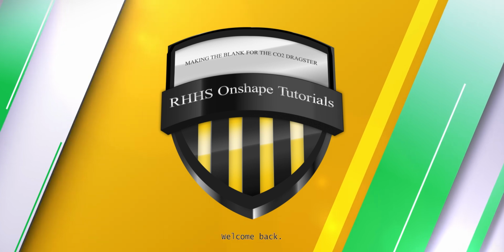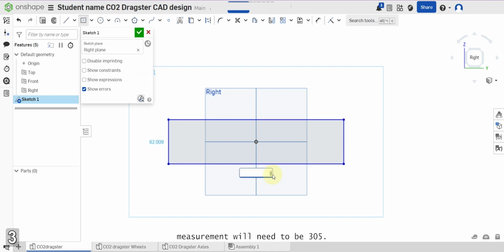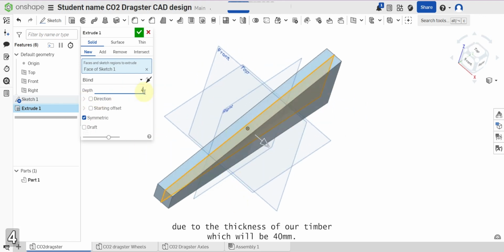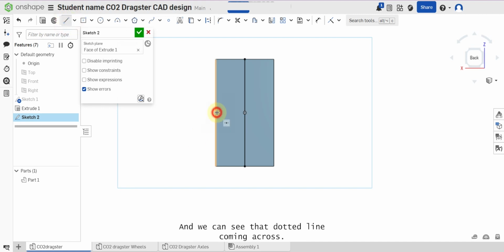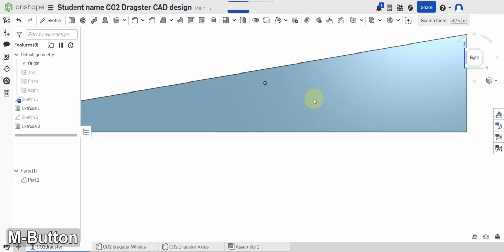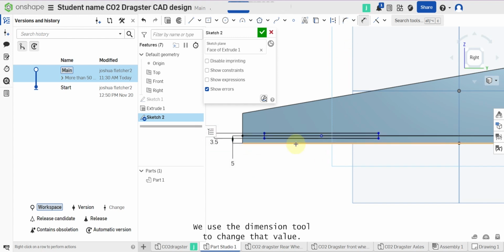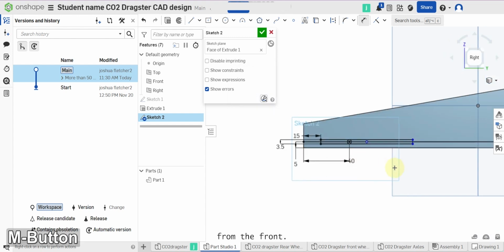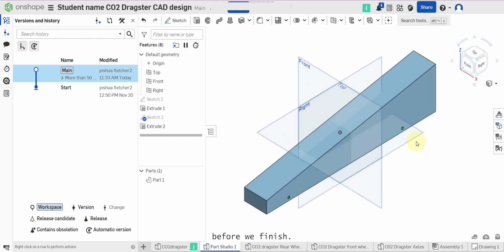2. Making the Basic Blank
This video shows the basic steps to create a C02 blank dragster in onshape